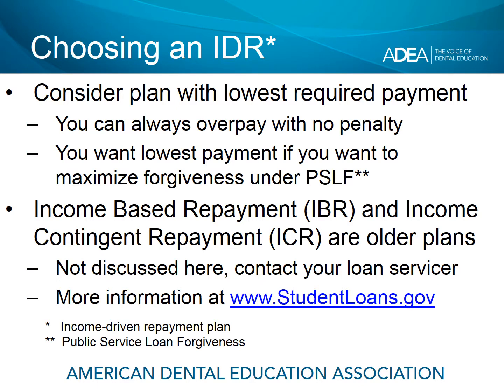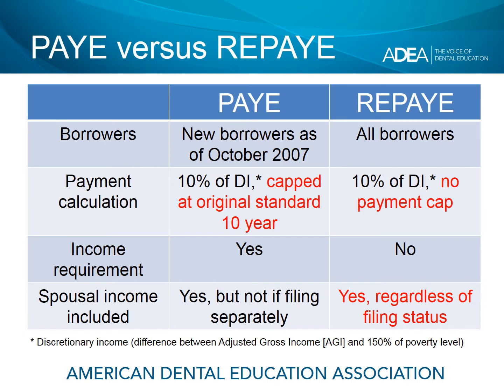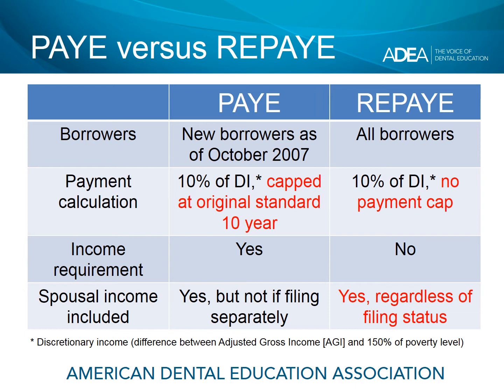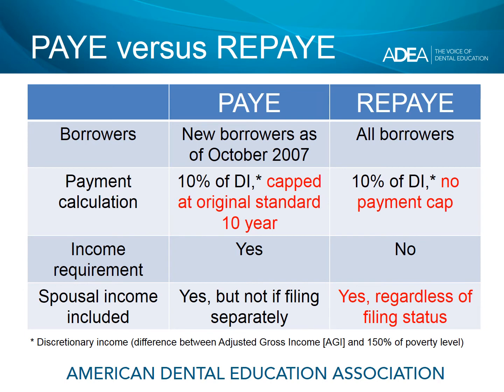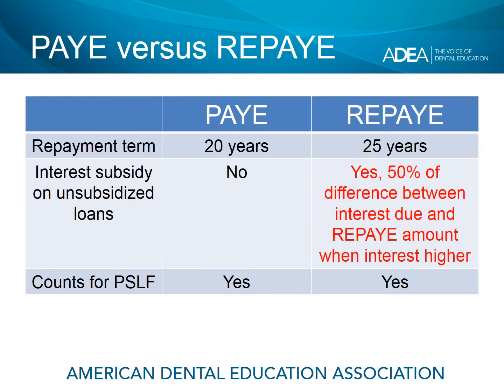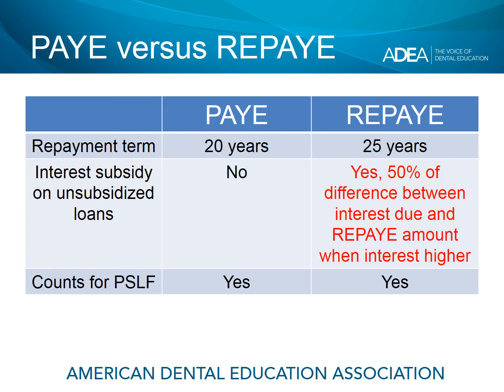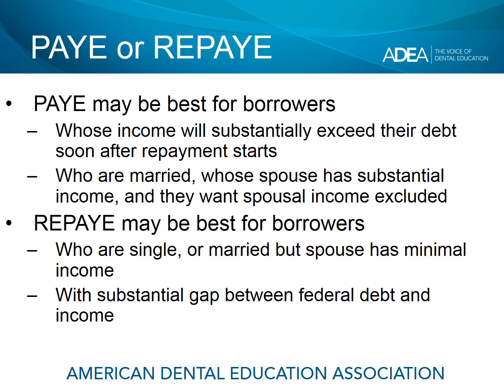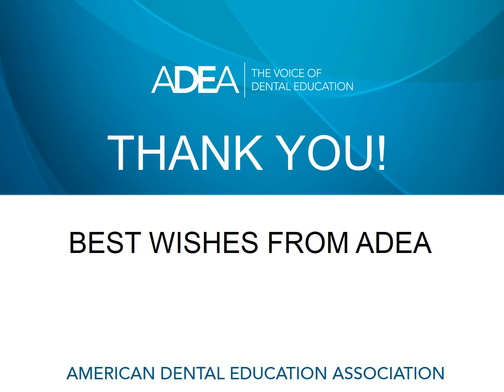PAYE versus REPAYE Comparison Chart (January 2018)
In this narrated presentation, see the importance differences between Pay As You Earn (PAYE) and Revised Pay As You Earn (REPAYE) and learn how to know which of these plans may be best for you if you use an income-driven repayment plan as part of your repayment strategy. This module is a companion to the Income-Driven Repayment plan module and is highly recommended for dental school graduates in the Class of 2018, especially for those with high debt.